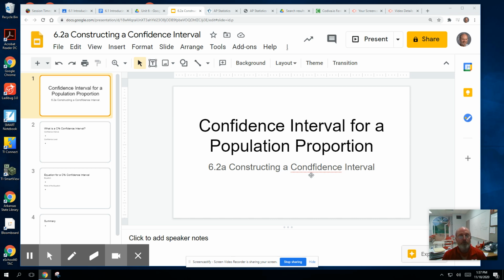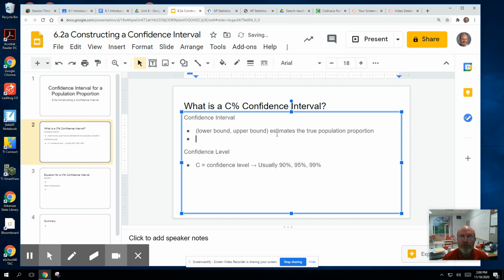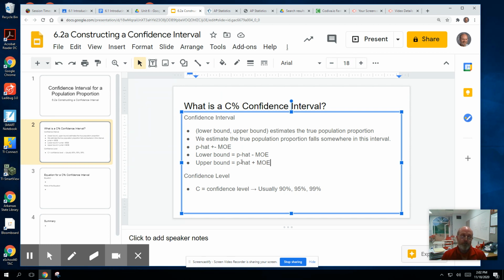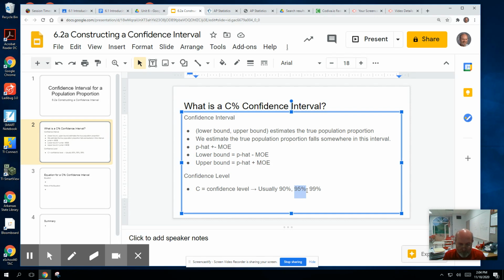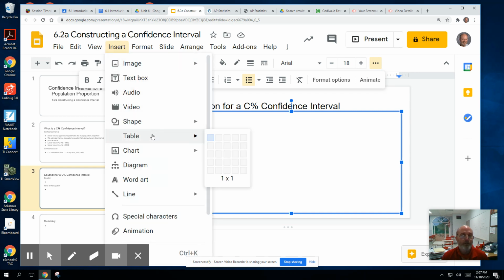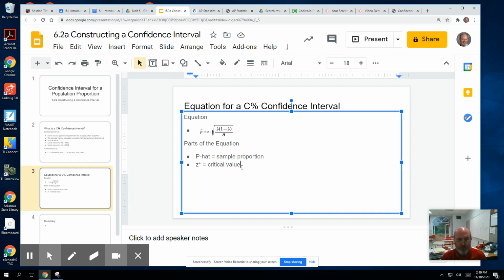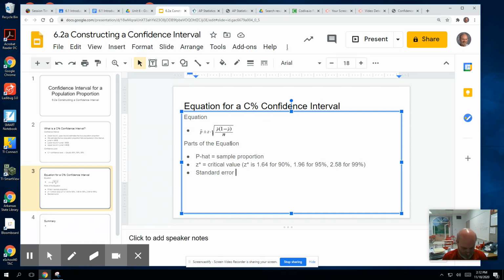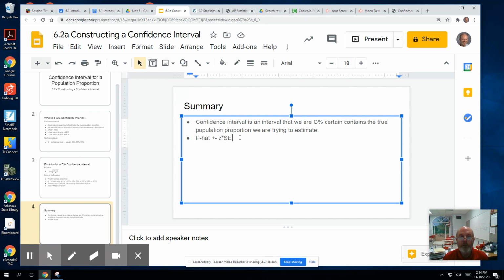6.2a AP Stat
1st video for lesson 6.2 in AP Stat.